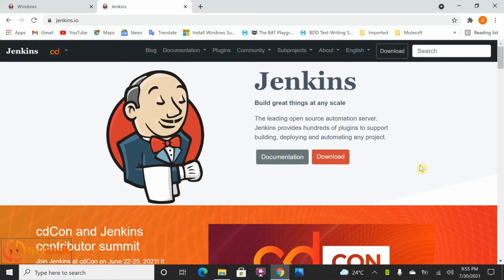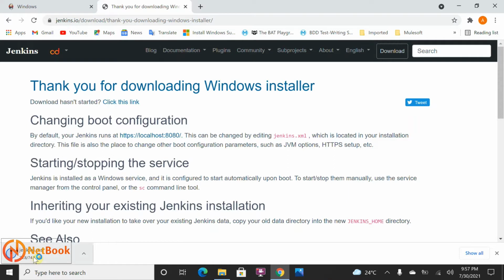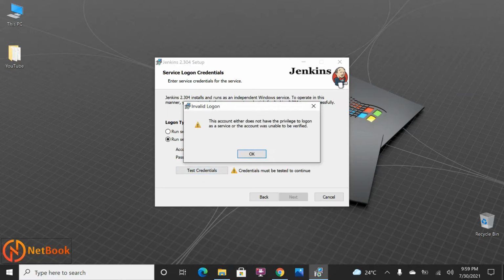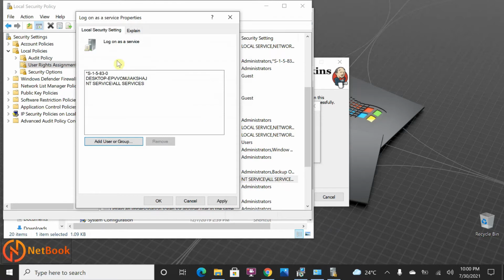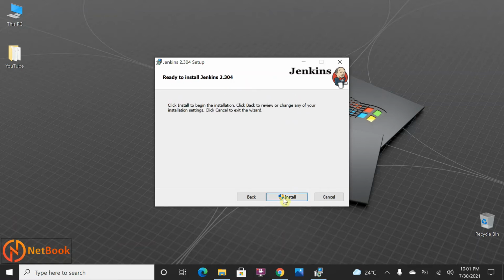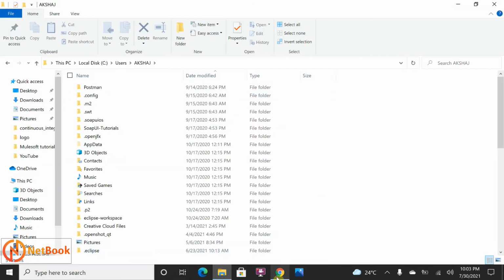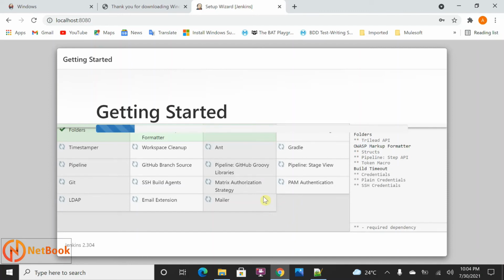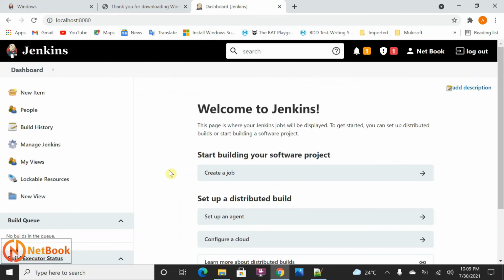DevOps | Install and Configure Jenkins in Windows | NetBook | D01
Jenkins is a free and open source automation server. It helps automate the parts of software development related to building, testing, and deploying, facilitating continuous integration and continuous delivery. It is a server-based system that runs in servlet containers such as Apache Tomcat.